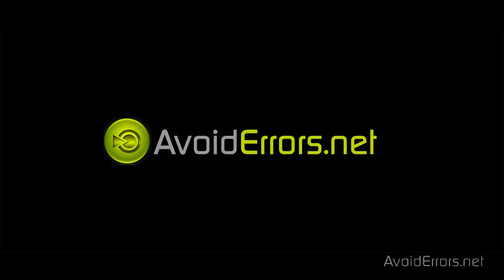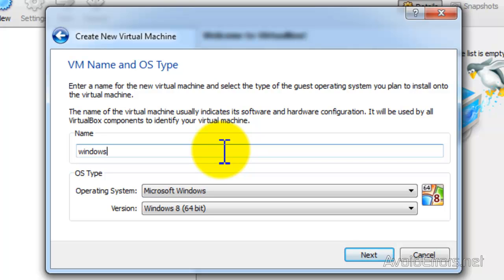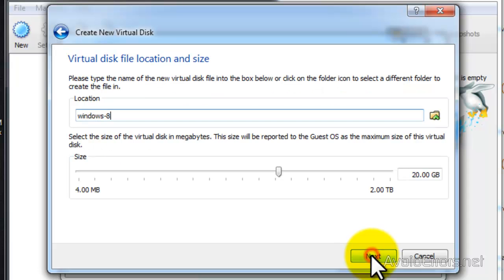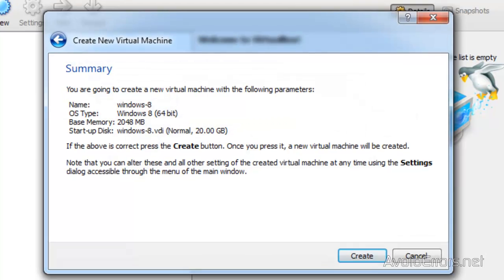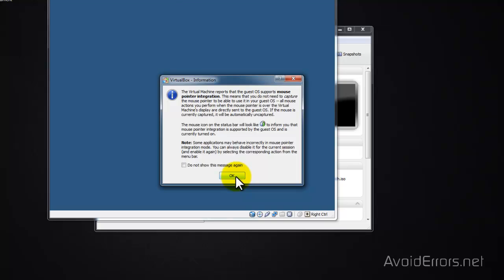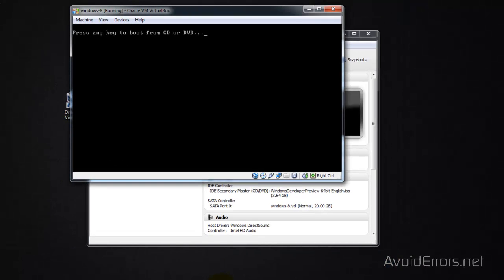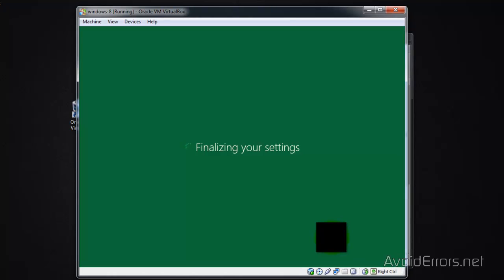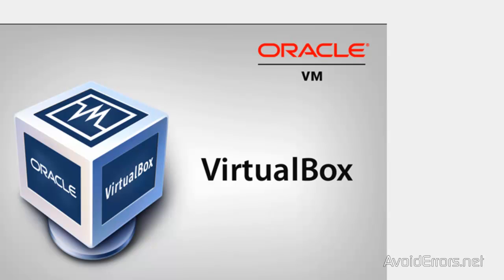Virtually Install Windows 8 on a Mac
This tutorial provide instructions on installing Windows on your Mac for the first time on VirtualBox.